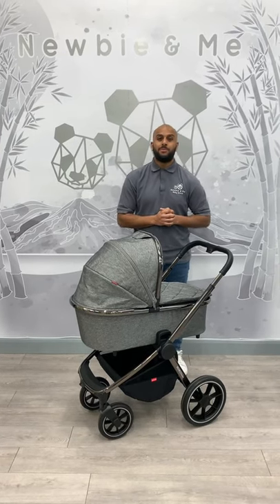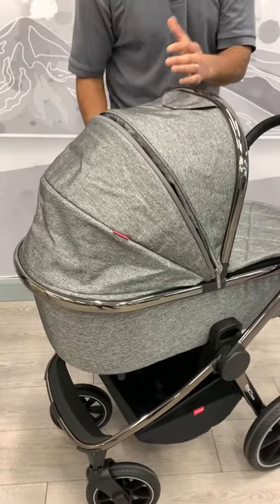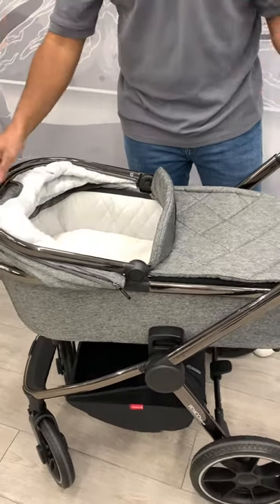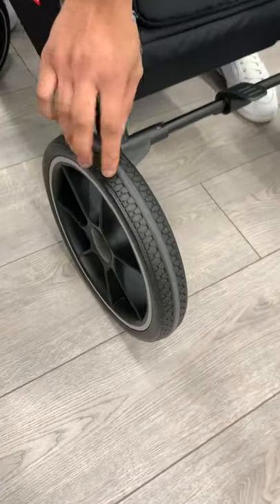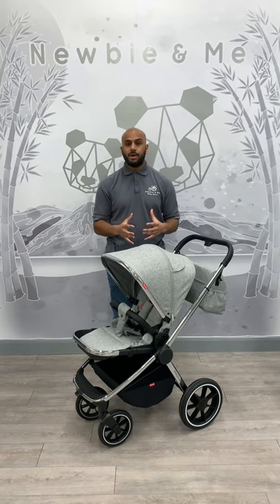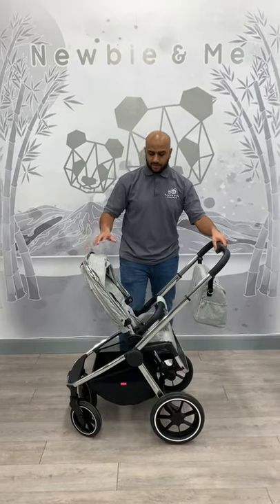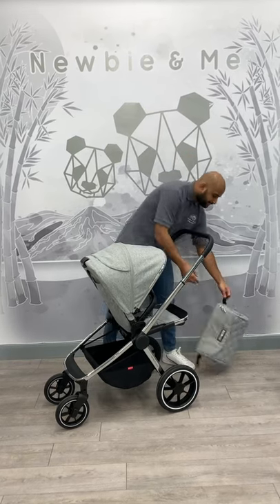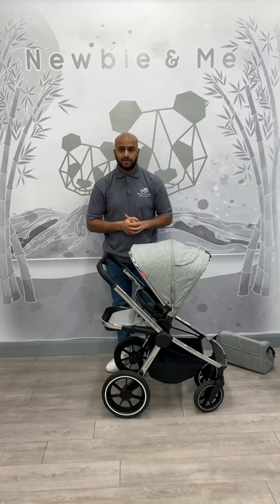New Venicci Tinum full demonstration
The Brand New Venicci Tinum full video demonstration

Keep your eye out for more of our videos!